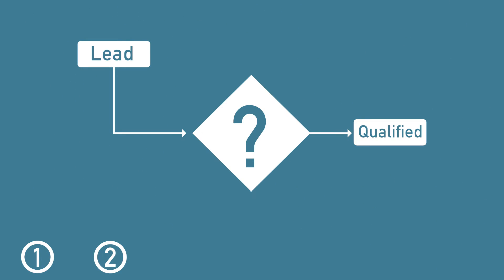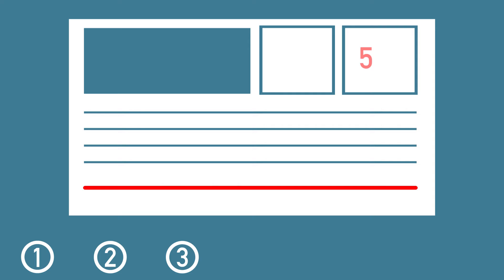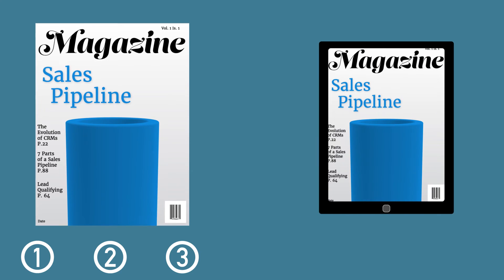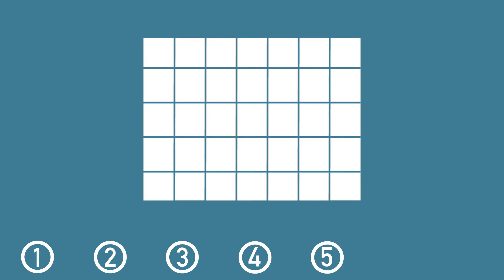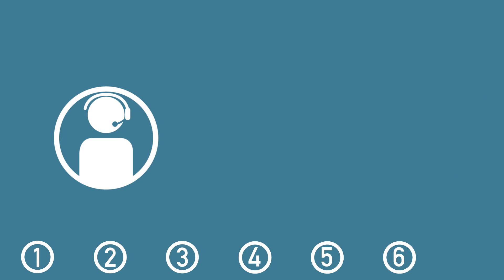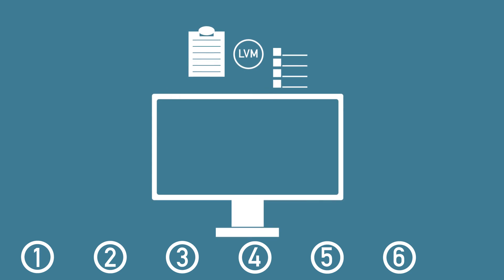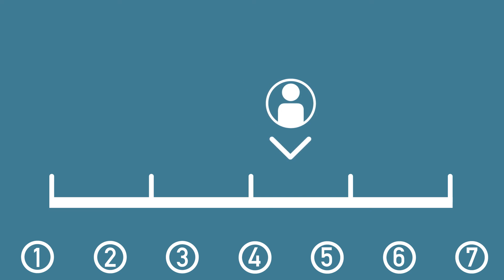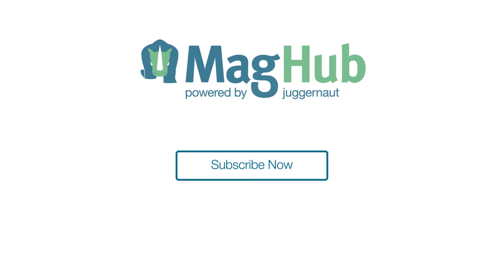Magazine Ad Sales Basics with MagHub the Magazine CRM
MagHug is a cloud-based magazine CRM for digital and print publishing. MagHub provides flatplanning tools, subscription management and more.